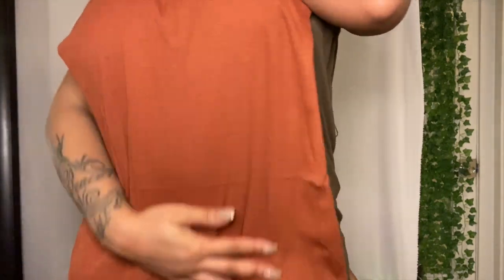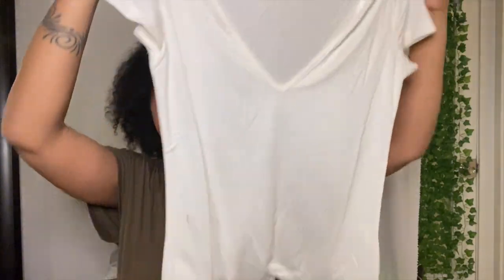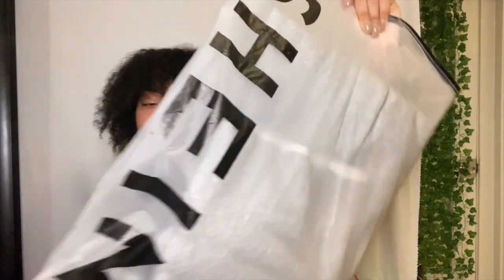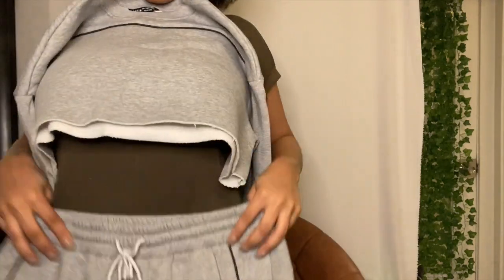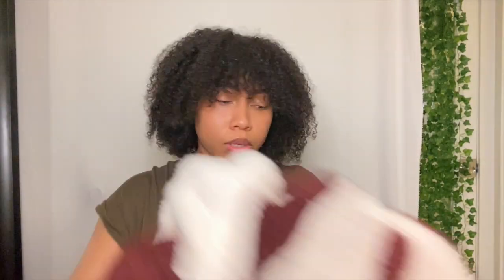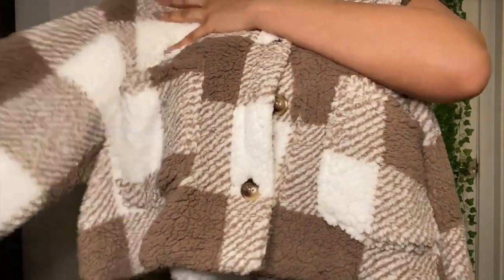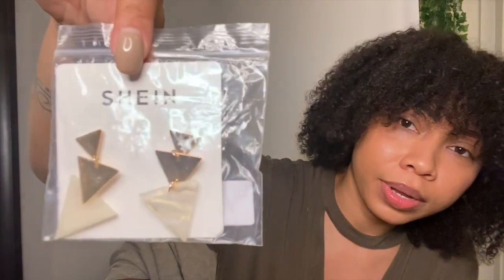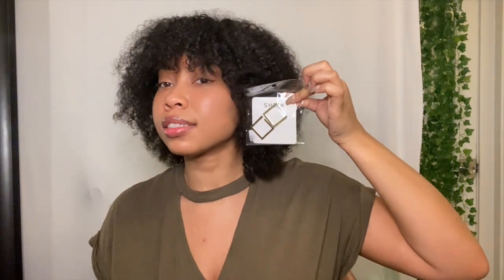HUGE UNBOXING : TRY ON HAUL | PART1 {SHEIN.COM}2021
In this video, I will be unboxing this huge box of goodies from SHEIN.